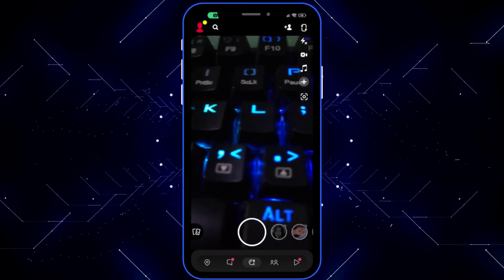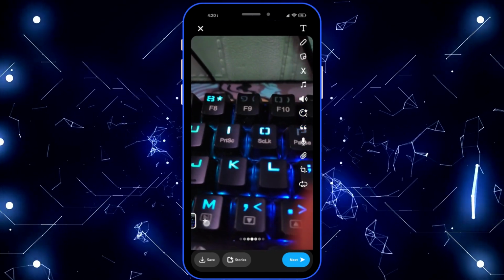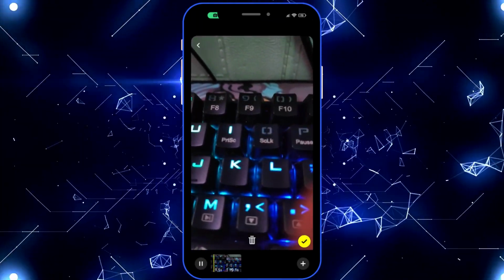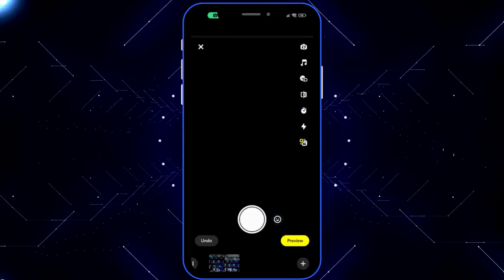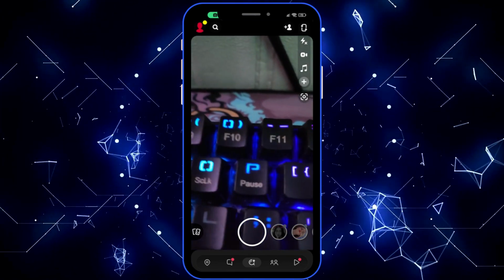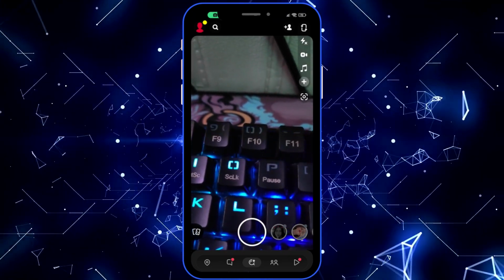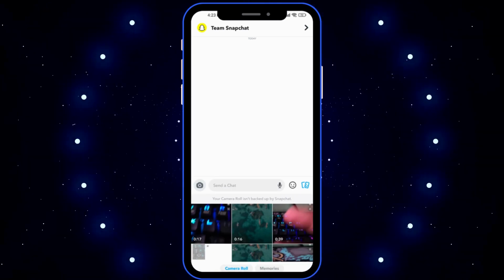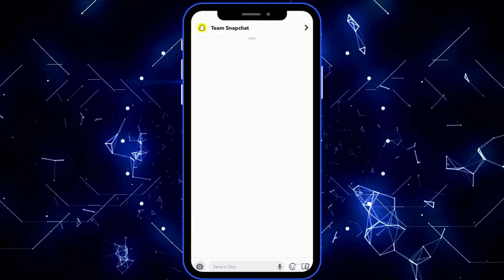SAVE VIDEOS AS SNAPS!!! [QUICK AND EASY]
🎥💨 With our quick and easy tutorials, you'll become a pro at preserving your favorite moments in a snap.

Whether you're a social media enthusiast or a content creator, we've got you covered with efficient methods to save videos in various formats. Join us now to unlock the magic of video preservation and effortlessly share your special memories as captivating snaps! ✨🔒📲

Don't miss out on this exciting journey to become a master of video saving! 🚀🎞️🤝